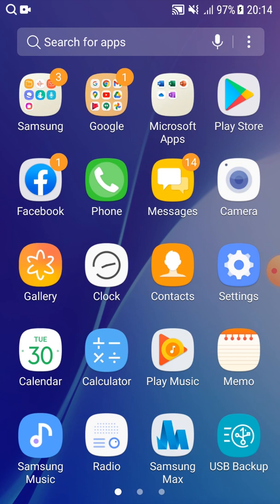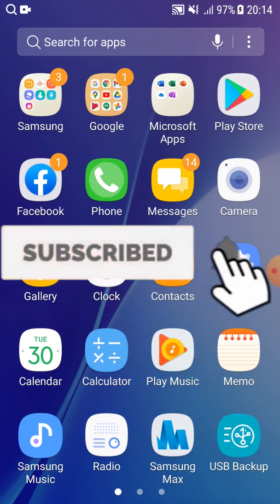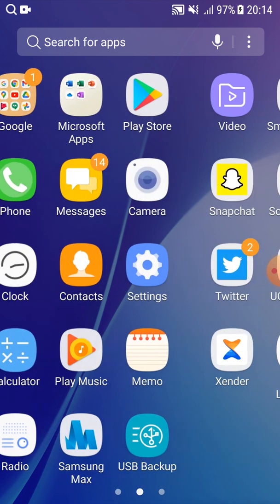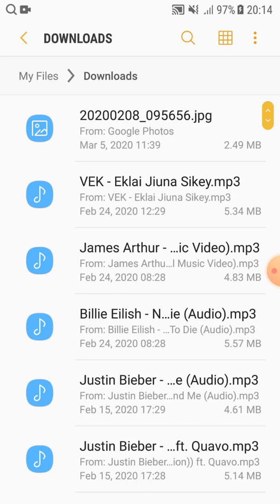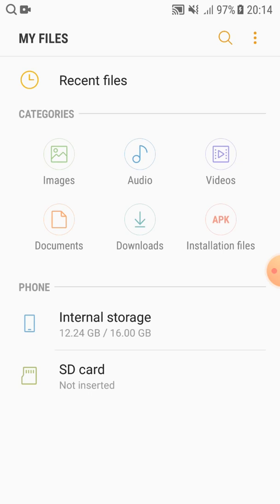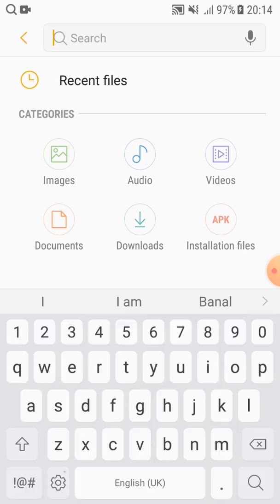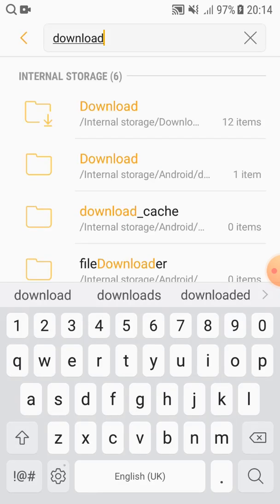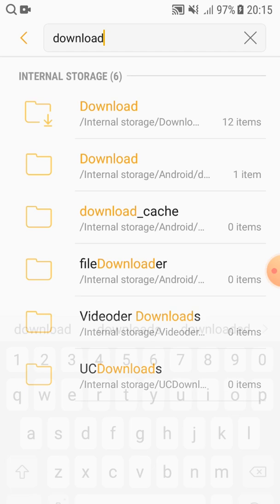How to Find Downloads on Android | Locate Downloaded Files on Android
Want to see your downloaded files? In this video, I will guide you guys to the step by step process on how you can find downloads on your android device.
Just by following instructions as shown in the video or written down below, you can locate downloaded files on android:
To find downloads on android follow the given steps:
1: Open My files on your mobile device.
2: Tap on downloads.
3: Tap on search and type filename.
4: Then you will be able to see your downloaded file.